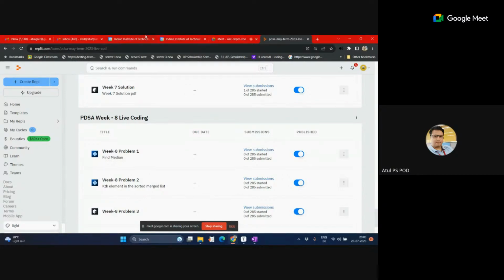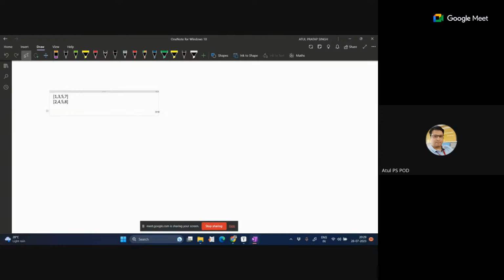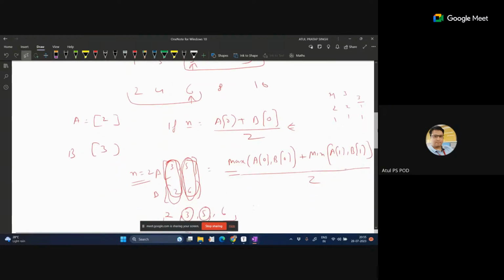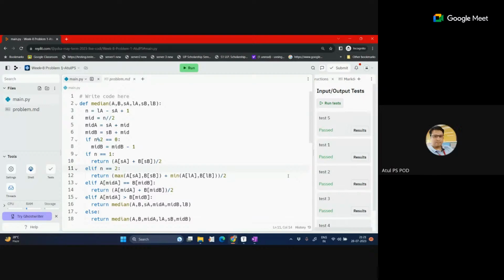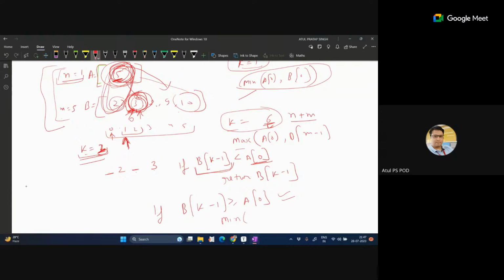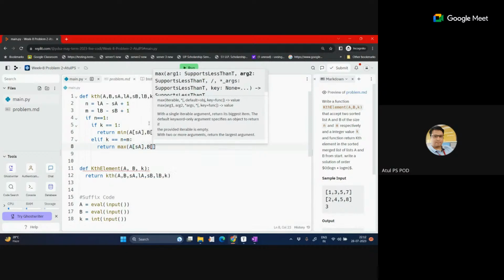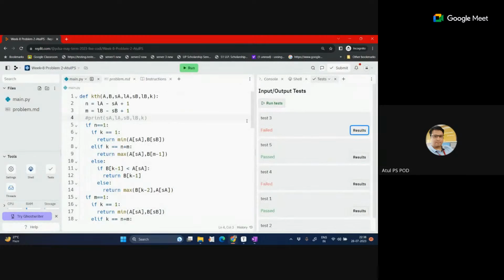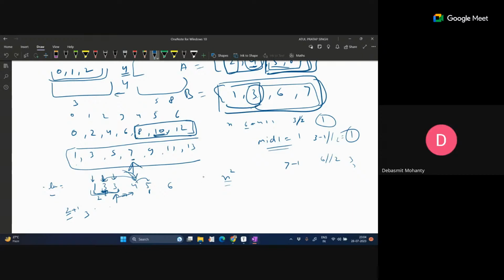PDSA_Week 8 Live Coding